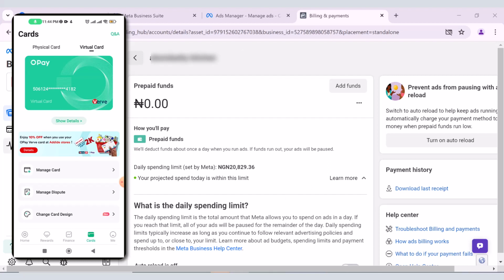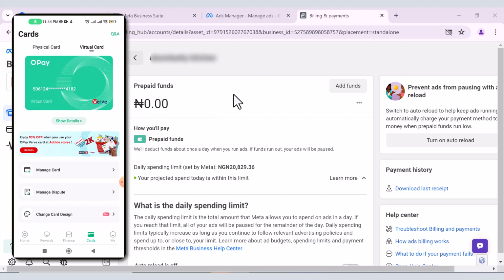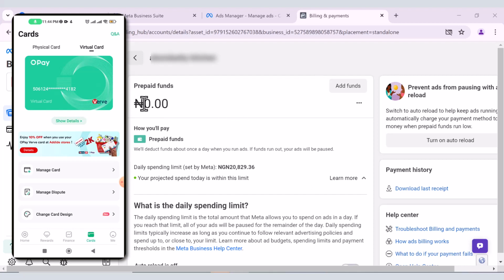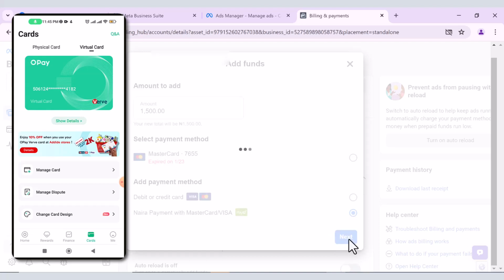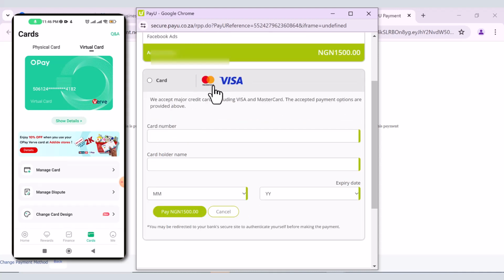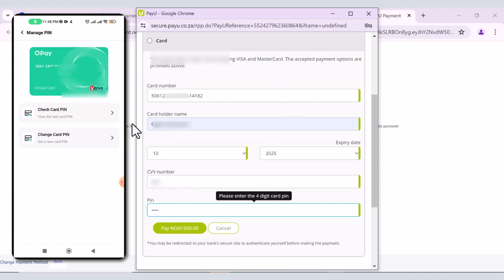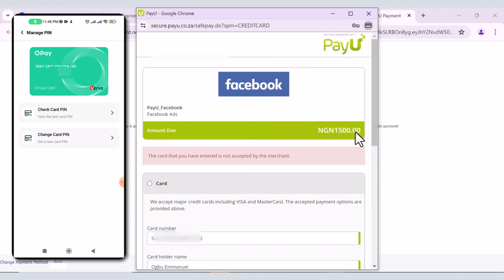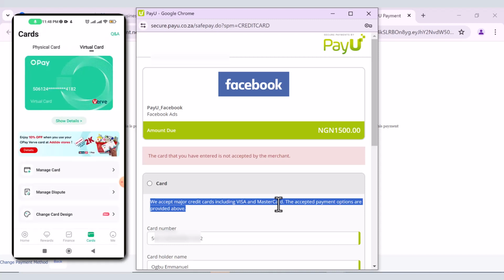I Tried to Use OPAY Virtual Card for Facebook Ads Payment.